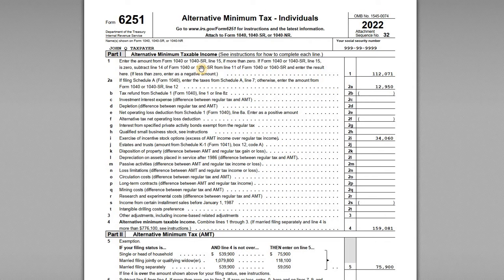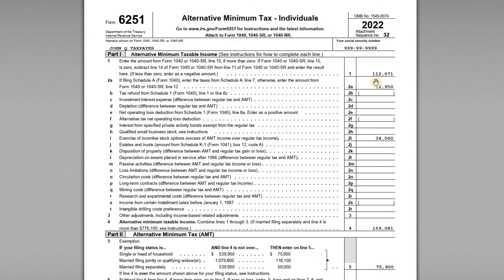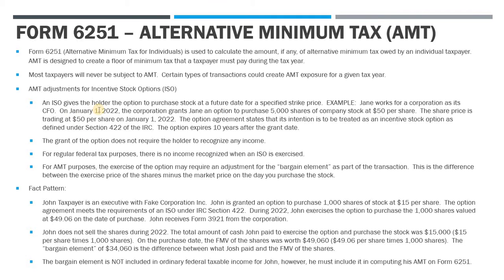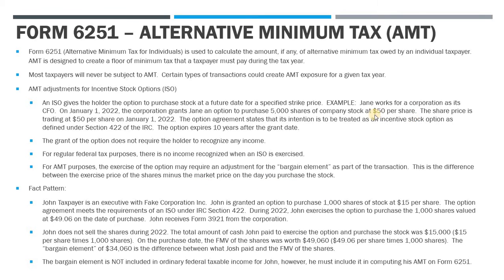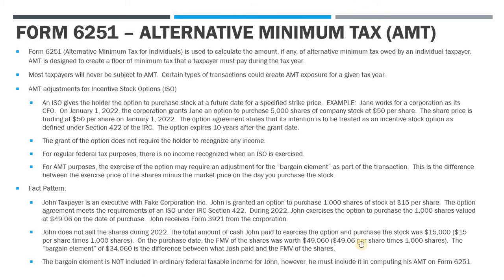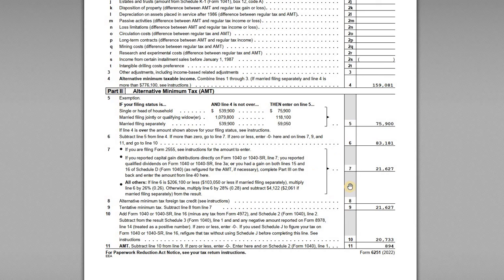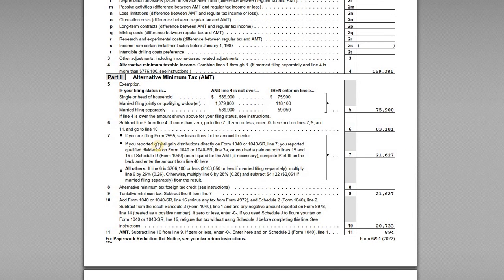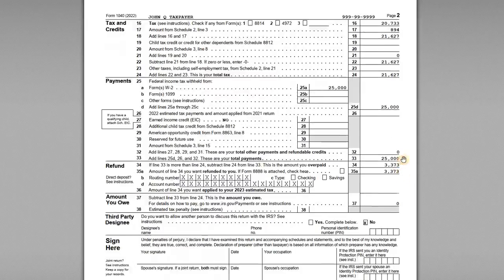IRS Form 6251 Alternative Minimum Tax (AMT) for Incentive Stock Options (ISO)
The Alternative Minimum Tax (AMT) is designed to act as a floor that requires U.S. taxpayers to pay a minimum tax on income.  For most taxpayers, the AMT will never apply; however, it may happen to you if you exercise stock options with your employer.

In this example, a taxpayer exercises an ISO which does not create an income inclusion for regular federal income taxes; however, there is an AMT adjustment for the "bargain element" attributed to the ISO.  The corporation provided the taxpayer a Form 3921, which reports the date the option was granted, the date the option was exercised, the strike price per share, the FMV price of each share on the date of purchase, and the number of shares exercised.

The taxpayer must adjust their AMT income to recognize the bargain element on the option.